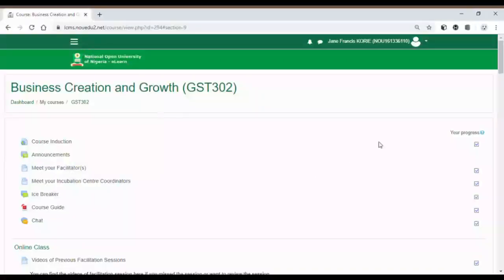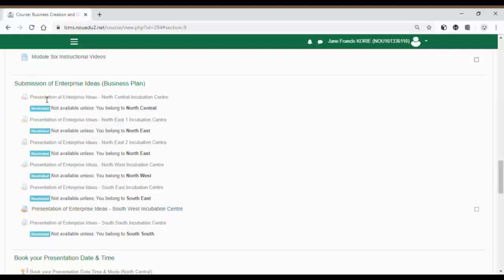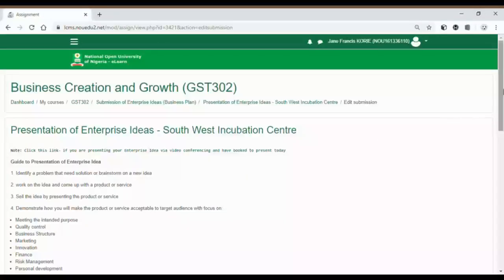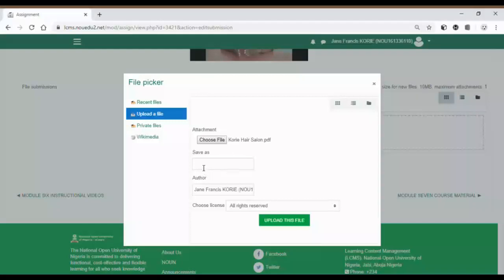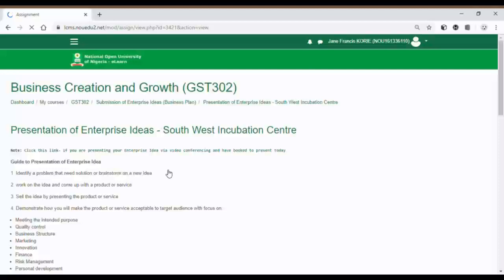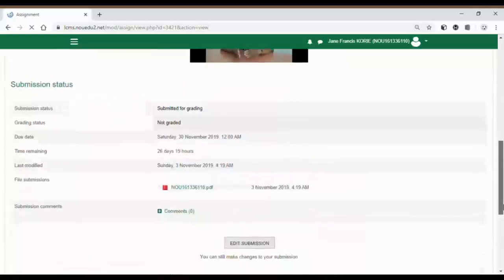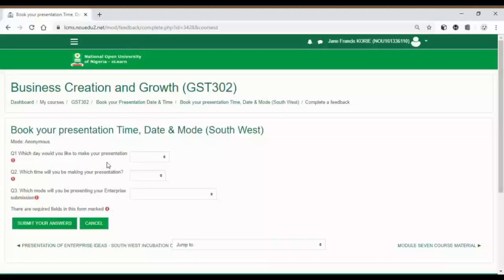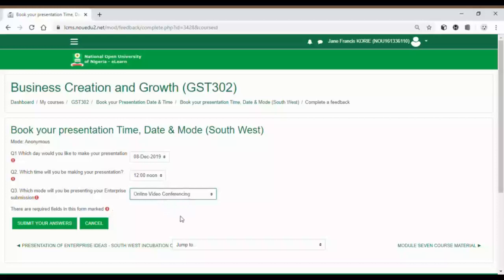Submit Business Plan & Schedule Presentation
This video will teach you how to submit your business plan and schedule your presentation with a facilitator